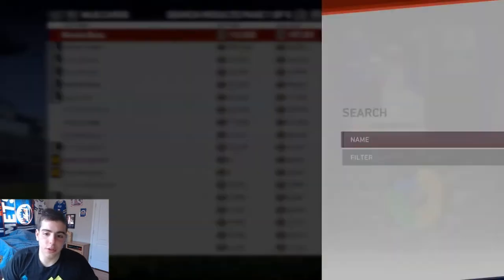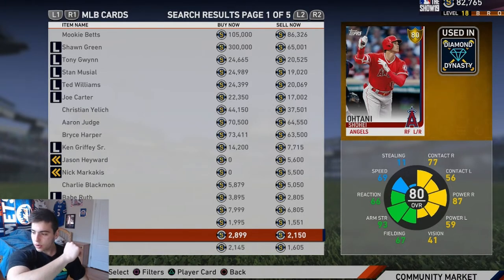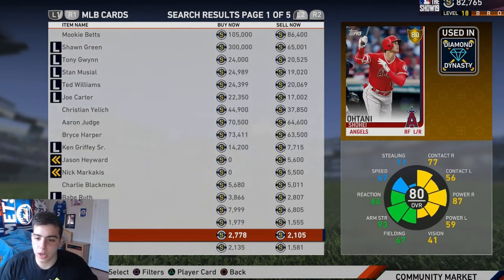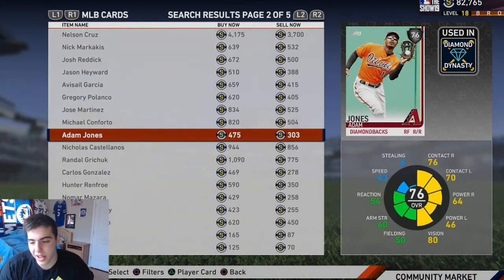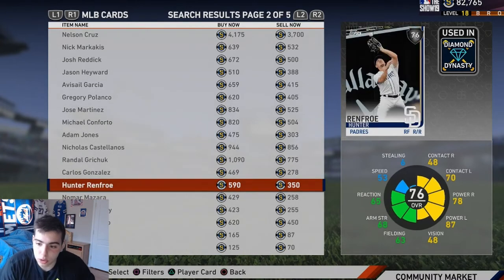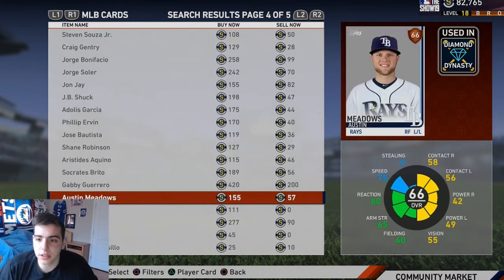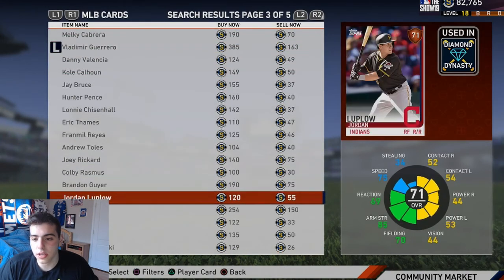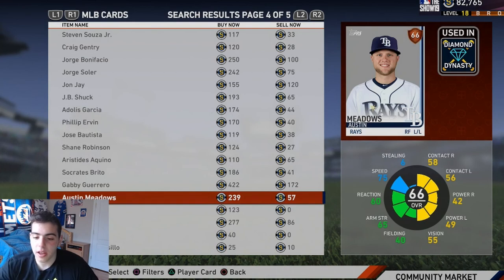BEST BUDGET RIGHT FIELDERS!!! MLB THE SHOW 19 DIAMOND DYNASTY